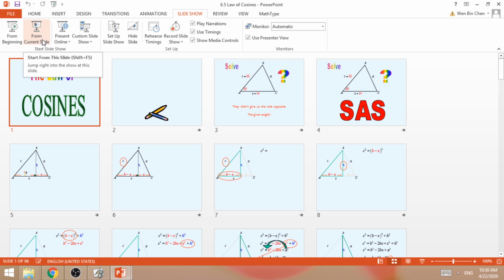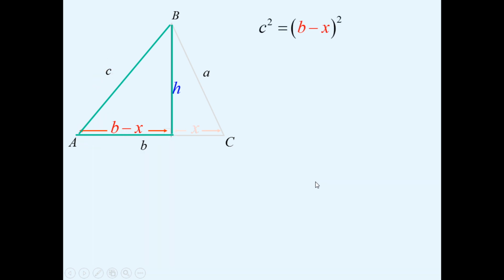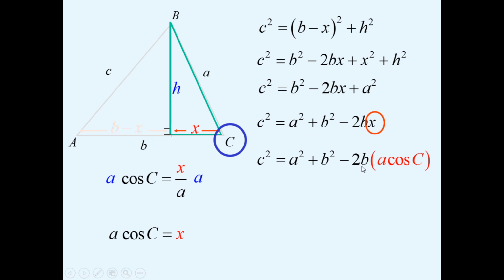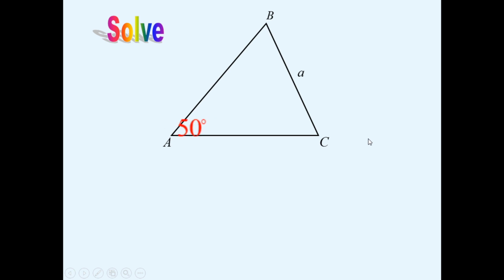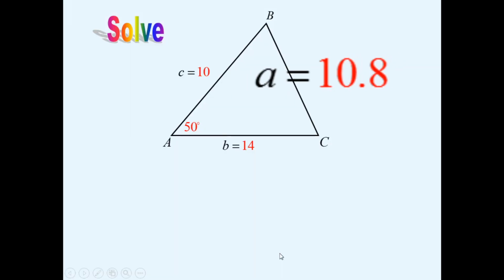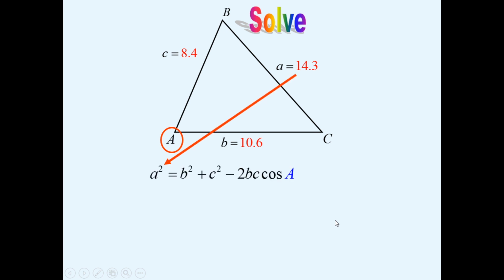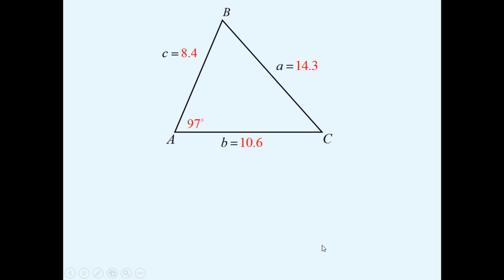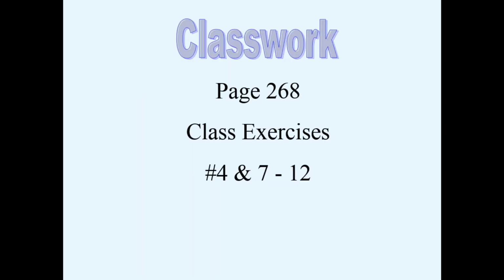Pre Calculus 6 5 Law of Cosines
Mr. Chen explains the way of solving a triangle by using Law of Cosines. Please watch the video carefully and seriously